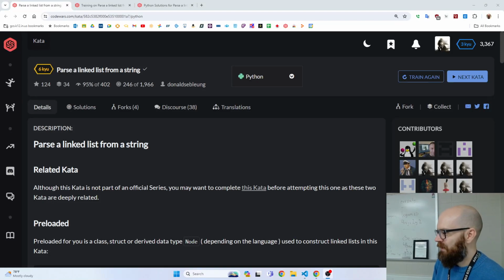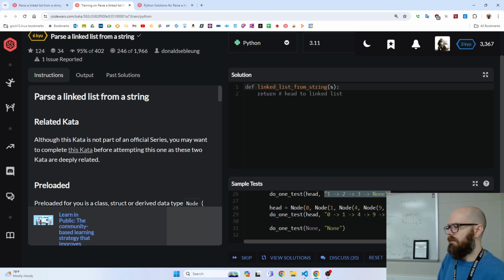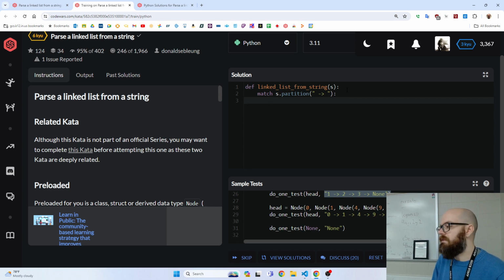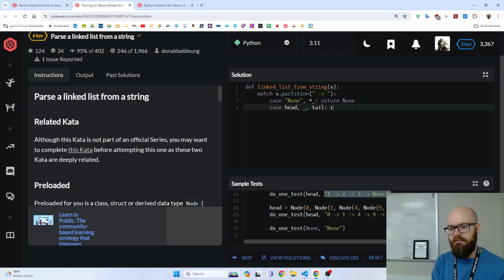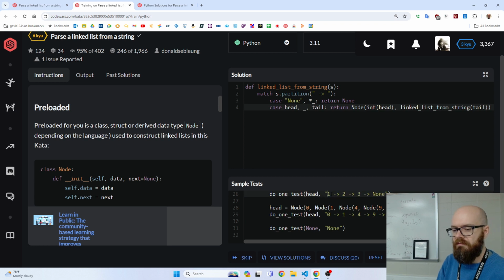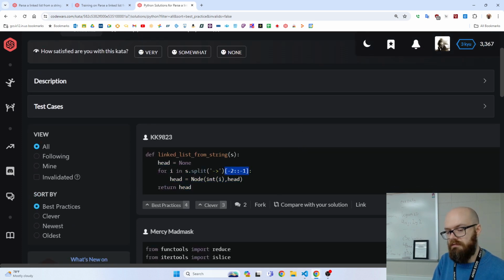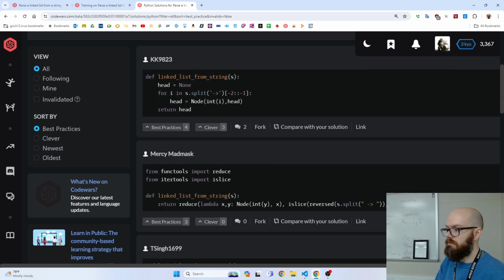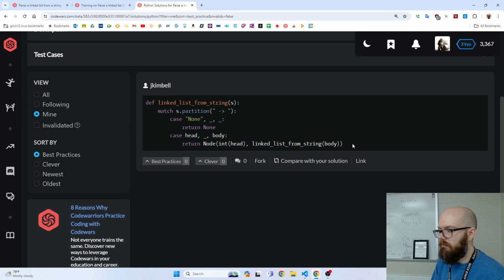CodeWars: Parse a linked list from a string